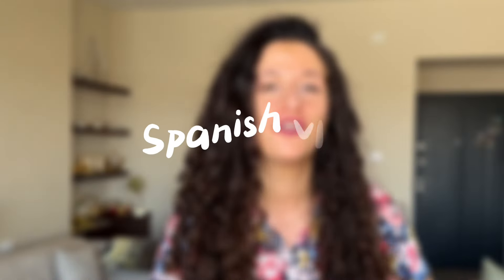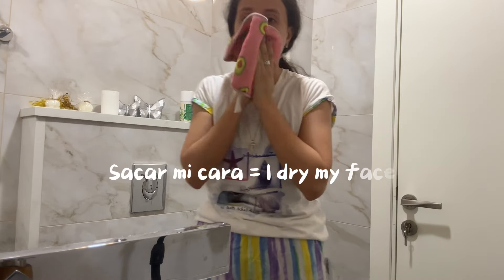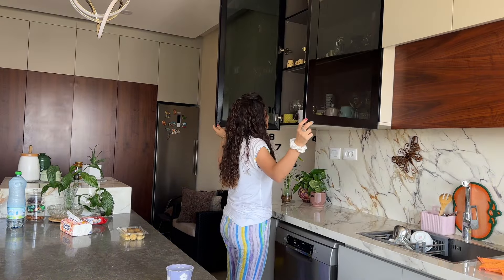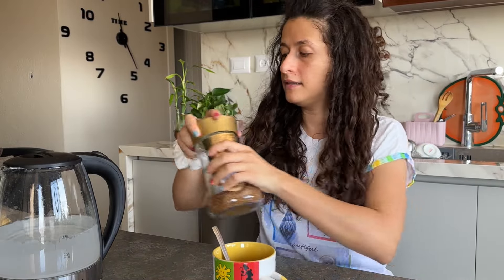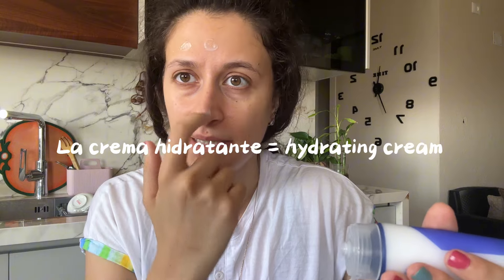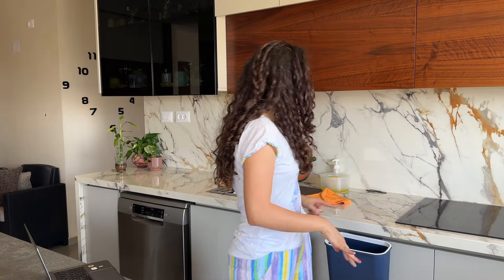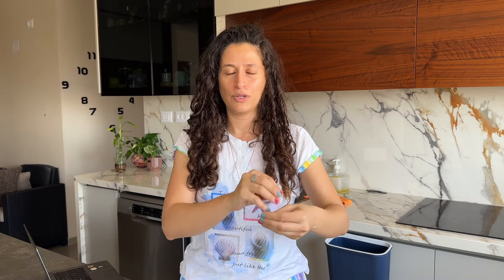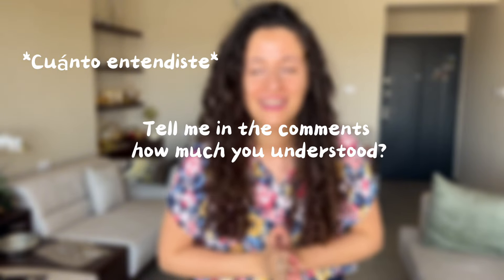I vlogged in Spanish🇪🇸 || My morning🌞 & Skin Care 🧴 Routine || ((EN Subtitles))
Hey friends, in this beginnerfriendly video  for Spanish  learners I'm sharing a morning routine vlog in which I spent a relaxing morning on the holiday of Eid

You can watch it to learn some Spanish vocab related to routines and to practice your listening skills

Enjoy x

If we haven’t met before - Hey 👋 I’m Tasnim aka Taz, a university lecturer and an entrepreneur . Through my videos here on this channel, I share evidence-based strategies and tools to help you be more lover of English and Spanish learning

⌚️Timestamps:⏱️
0:00 Intro
0:40 the first thing I do - skin care
3:10 let's prepare some coffee
5:58 let's continue applying the products
6:50 Time to sit on the balcony to journal
8:08 back in the kitchen to clean and prepare some breakfast
10:42 the end of the video